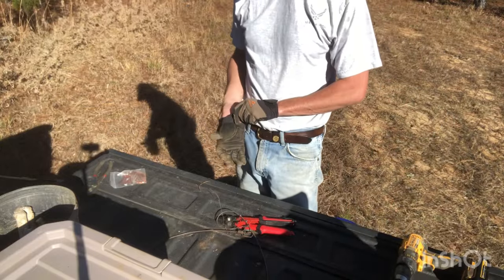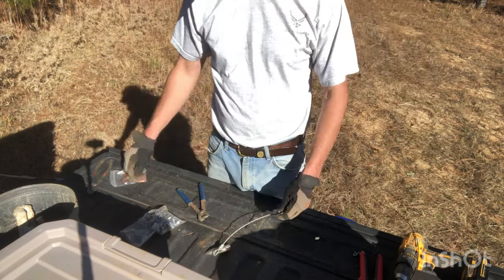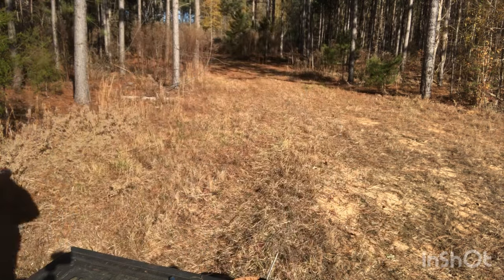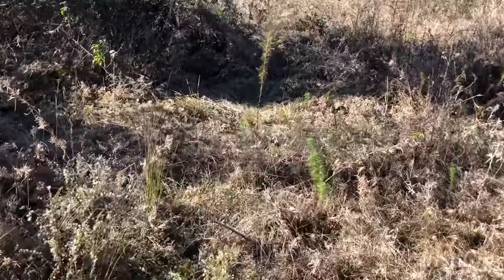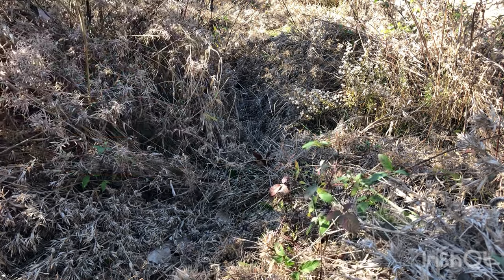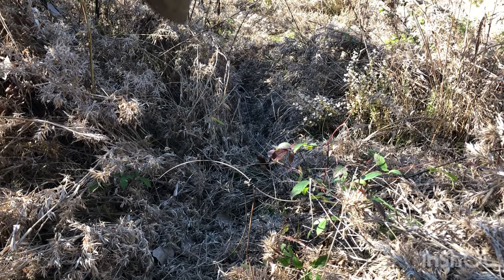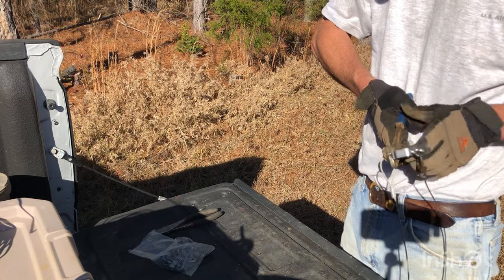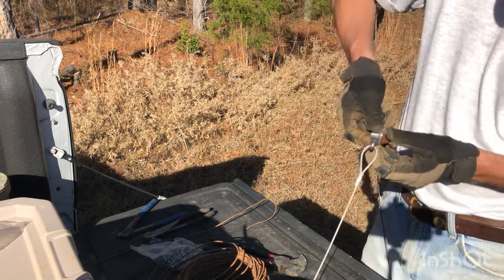Trapping Coyotes with Cable Snares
How to set cable snares for Coyotes